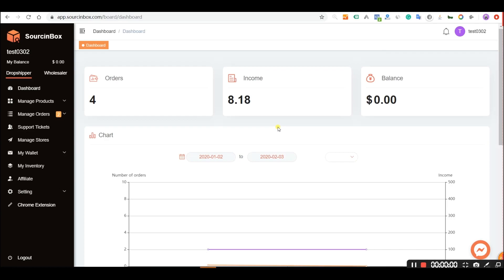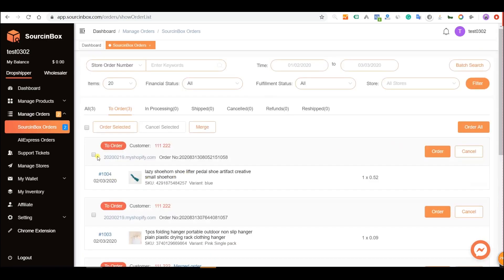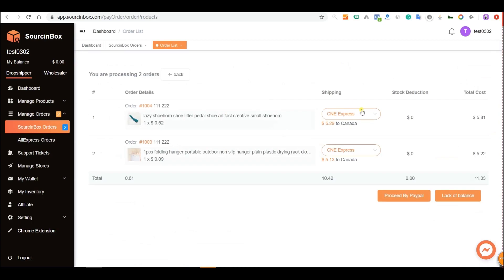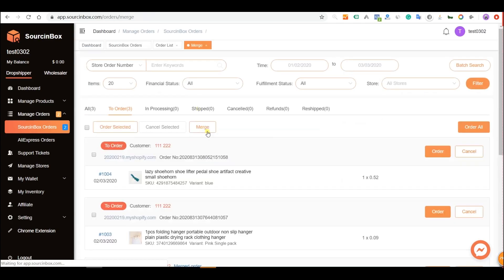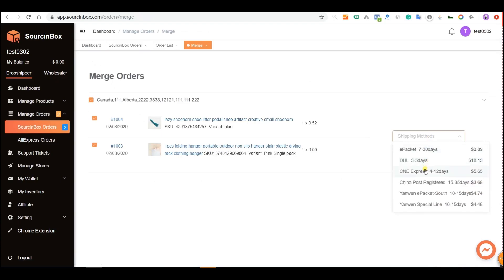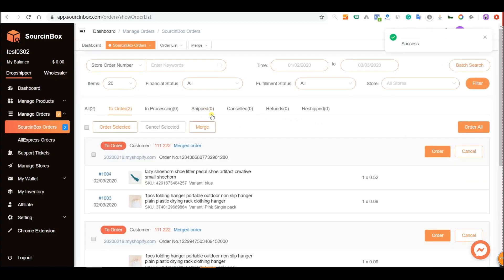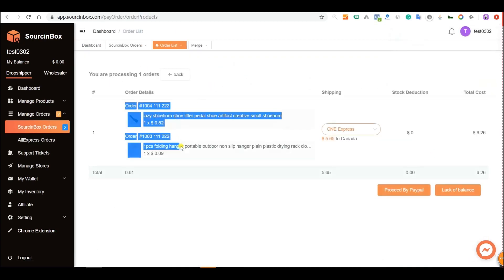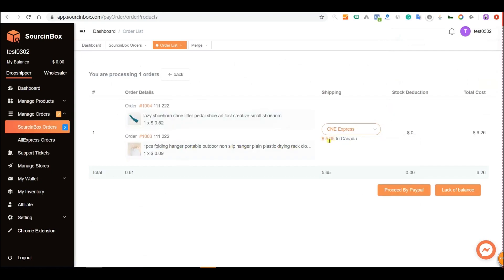How to Save Your Shipping Cost by Using SourcinBox Merge Order Feature?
In this video, I'm going to show you how to save your shipping cost by using our merge orders feature.

Open the SourcinBox Orders page. When your customer places different orders with the same address, you could use this feature.

Before you merge orders #1003 and #1004, the shipping cost will be charged as two packages. The total shipping cost is $10.42

But the address of these two orders are the same, so we could merge them and pay the shipping cost as one package. If you merge them, the shipping cost of these two orders is $5.65.
You save $4.77 in this case.

About SourcinBox‑Dropshipping Agents:
SourcinBox APP is a marketplace where you are able to find a tremendous amount of products directly. Meanwhile, it integrates AliExpress marketplace to facilitate placing AliExpress orders in a super-efficient way, which is a complete free function for all users. It is a gate to automatic fulfillment for your orders. Once you have placed orders to us in SourcinBox, you don't need to do anything, and just leave all the rest to us.

Use a dropshipping agent to fulfill orders faster.

Easy and efficient operation
-Placing hundreds of orders in seconds with ONE-CLICK feature. Tracking numbers synced automatically.

Super fast shipping from China
-US(5 days via USPS, 9 days via Yun Express) EUR(6 days via CNE, 8 days via Yanwen) ePacket, and other cost-effective methods are available.

Guaranteed customer service
-1-to-1 client manager, fast response. Easy refund/reship(Guaranteed after-sales service) Private label service. Buy inventory in advance.

Lower Prices
- In the SourcinBox marketplace, many products are much cheaper than those on many websites. We have cooperation with factories or vendors to ensure good quality and favorable prices of the products.

Easy to Import Dropshipping Products
- As easy as one click. When you find the products you want to import from SourcinBox or AliExpress Marketplace, just click the import button. The products are ready to be edited in the APP.

Automatic Orders Fulfillment
- SourcinBox APP syncs tracking numbers and daily product updates to your Shopify store.

Shipping Methods Presetting & Cost Checking
- You are able to preset shipping methods before placing orders so that you won’t bother to choose shipping methods for each new order. Also, you can check shipping costs in SourcinBox APP.

Specific Customer Manager Service
- Each of our clients has a specific customer manager. Don't worry about finding people when you run into problems。

Guaranteed After-sales Service
- Easy refund/reship when there are after-sales problems in the order.